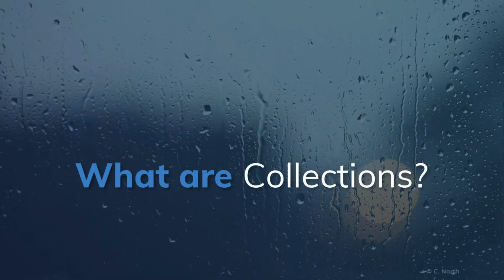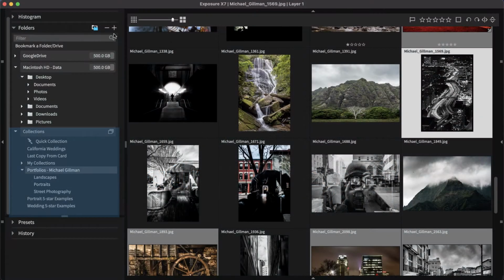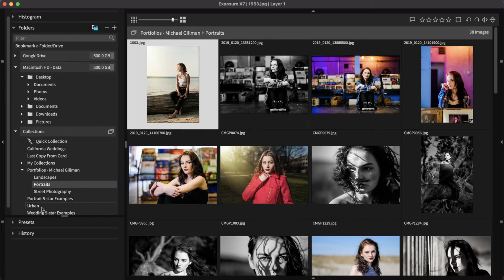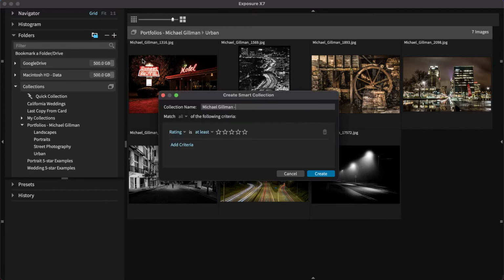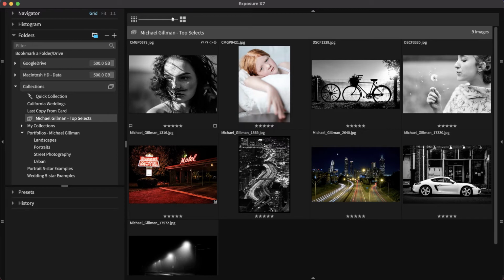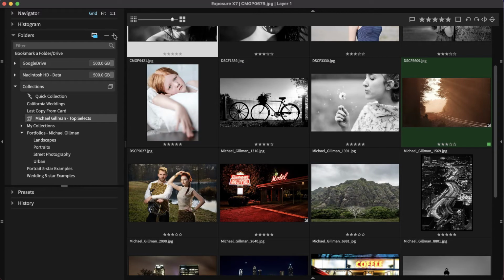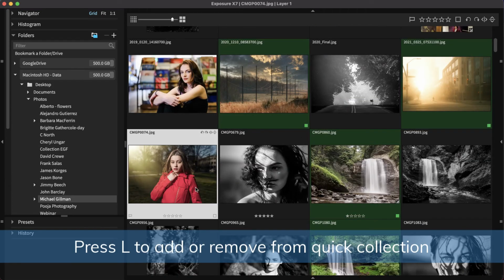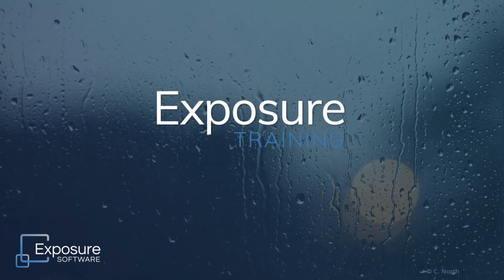Exposure Organizing - Photo Collections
Organizing images with collections is easy and quick. You can curate collections by hand, make Exposure populate them automatically, or simply use a list of filenames. Learn the methods for making and using collections with Exposure in this video.